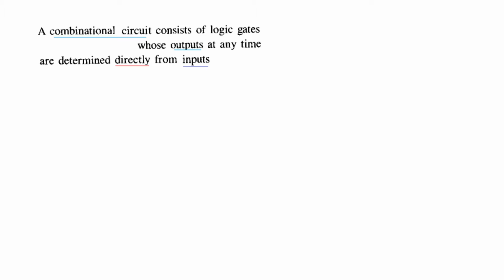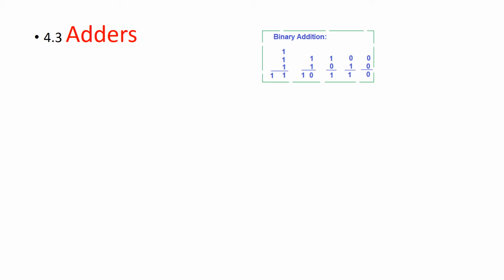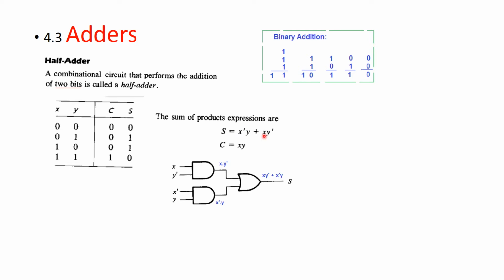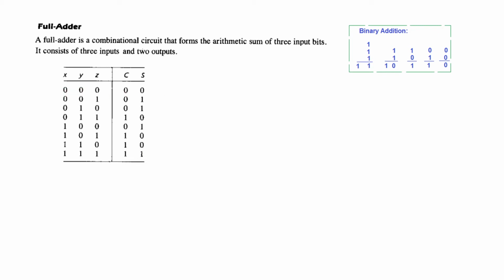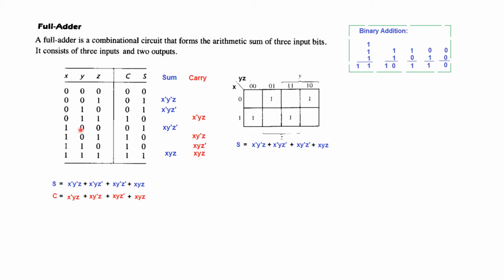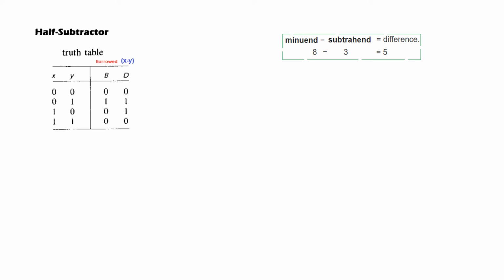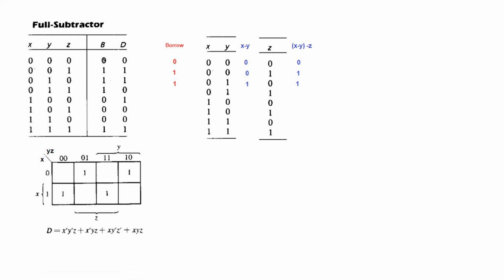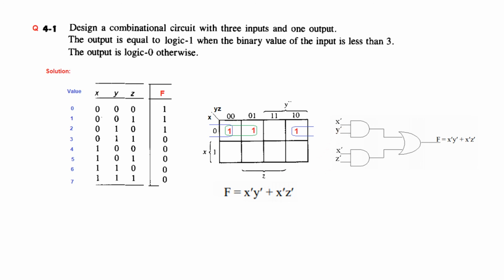(E)DLD(M) 4.1(1) || Adders || Subtractors || Combinational Logic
DLD 4.1(1)(English) || Adders || Subtractors ||    Combinational Logic (Morris)
Time Stamp:
 0:30 Combinational Circuit
01:00 Sequential Circuit
 02:20 Adders,
03:25 Half-adder,
08:55 Full-Adder,
15:00 Half-Subtractor,
16:30 Full-Subtractor,
19:00 Example 4.1
End Chapter Problem 4.4: Design a combinational circuit with three inputs and one output.
 (a)* The output is 1 when the binary value of the inputs is less than 3. The output is 0 otherwise.
 (b) The output is 1 when the binary value of the inputs is an even number.

Combinational Logic - Adders & Subtractors. In this video, we explain the working of adder and subtractor circuits of combinational logic